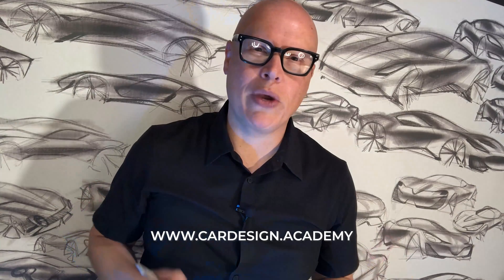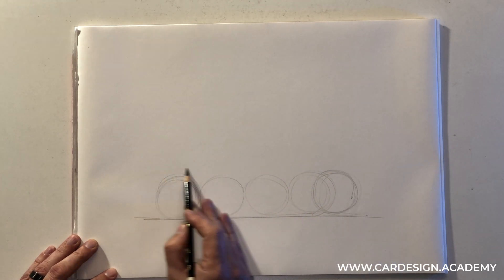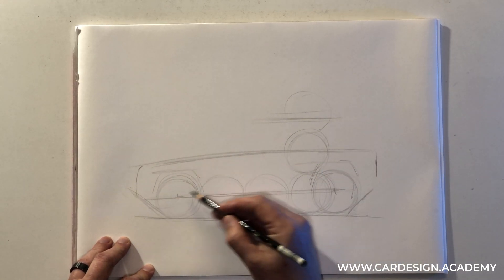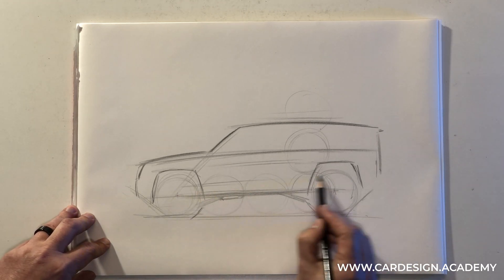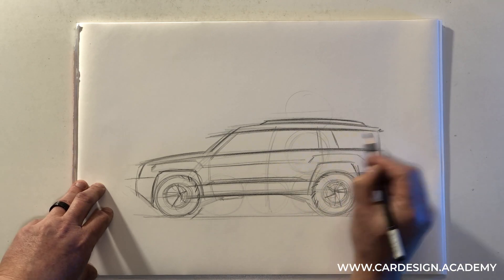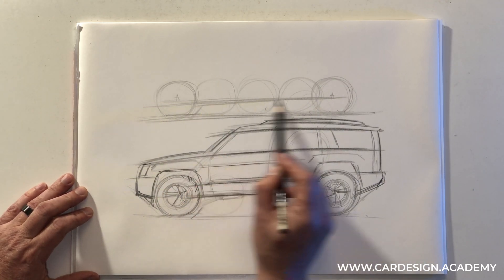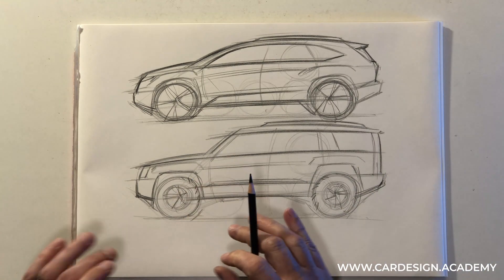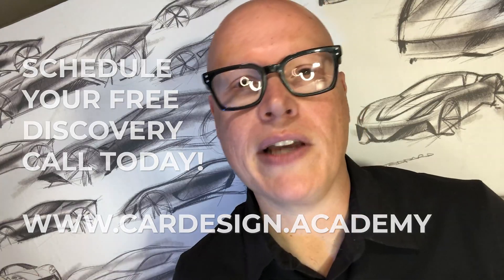Car Design 101: Sketching an SUV in Side View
In this tutorial we demonstrate the essential side view proportions for SUVs and Crossovers, which have different silhouette characteristics and higher ground clearance for off road use.